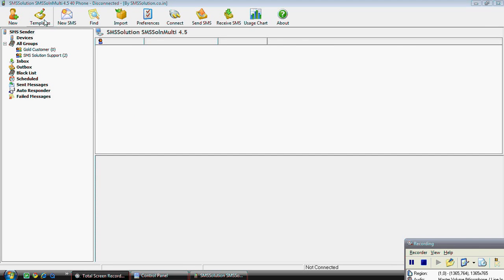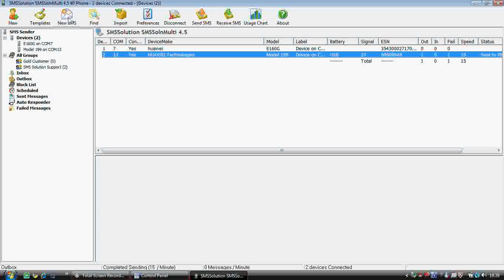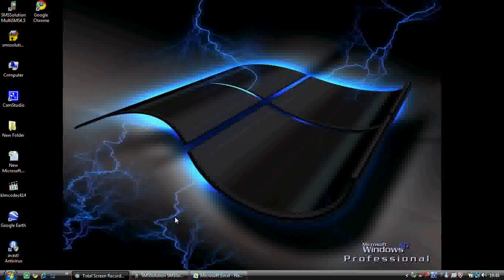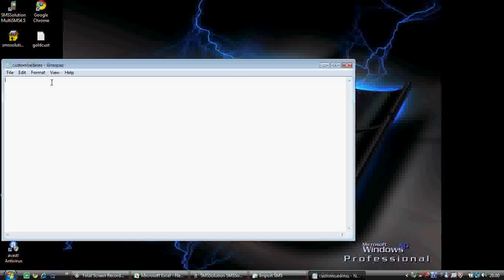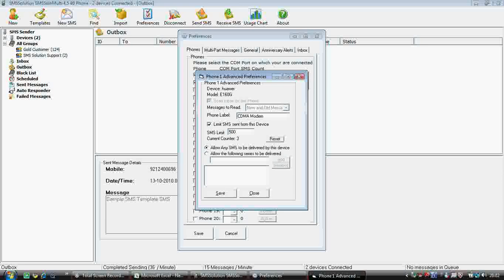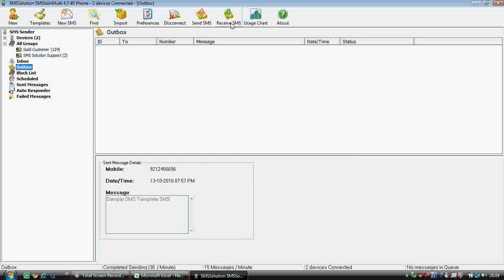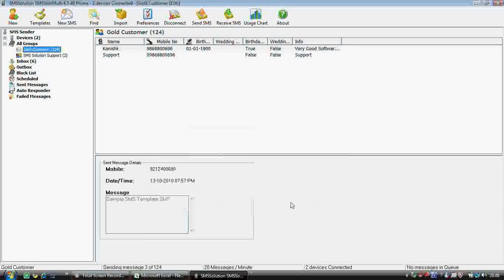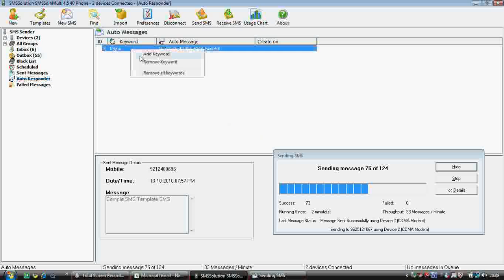bulk sms software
BulkSmsSoft.com CDMA & GSM Phone and Modem Multiphone Group sms and Bulk sms Software
We offer FREE 3 Days Full Version Trial of our bulk sms software,to download click here.
Now Send Bulk Sms and Group SMS to multiple people at one go ie your customers/employee using your GSM and CDMA Phone/Modem connected to your PC/Laptop.With BulkSmsSoft.com Software you can connect upto 20phone and modem,create phonebook,schedule sms,send group sms, receive sms on your computer,send anniversary and birthday greeting,manage keywords,blacklist,one to many features etc,click here to know more features.
Our software is fully equipped even to handle incoming sms,so no need to take expensive 5digit/10digit keyword.
The cost of sms is paid to your operator whose sim card you are using which is these days almost free.
SO YOU CAN SEND BULK SMS FOR ALMOST FREE THAT IS ZERO COST WITH JUST ONE TIME COST.
The speed of sms vary from 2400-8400 sms per hour with 1 phone/modem"48000-1,68,000 sms per hour with 20 phone/modem" for CDMA(Tata Indicom,Reliance CDMA and MTS) and 600-1800 sms per hour per phone/modem "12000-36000 sms per hour with 20 phone/modem" for GSM(Airtel,IDEA,Vodaphone,DOCOMO,BSNL,MTNL,AIRCEL,S Tel,Reliance GSM,Smart,Videocon,Uninor,LOOP,Spice etc).Our Software is supported for International user as well.All gsm,cdma phones and modem can be used together.